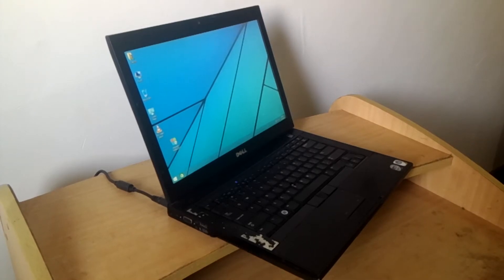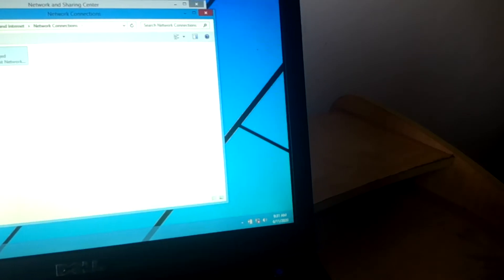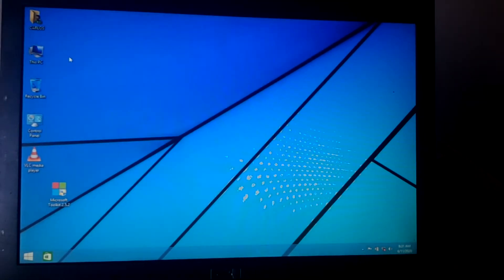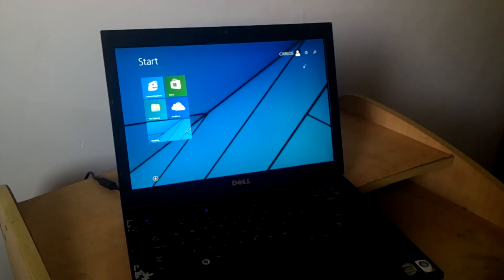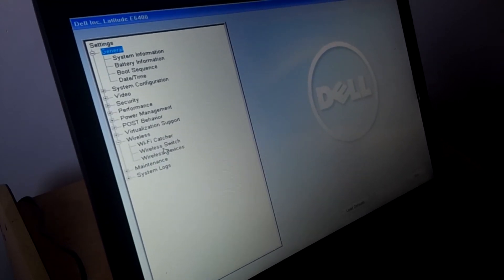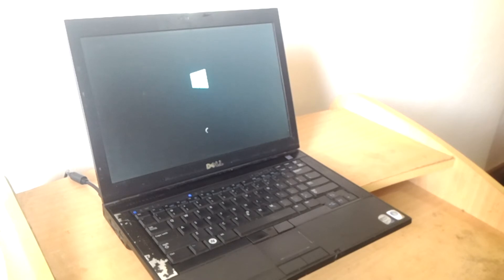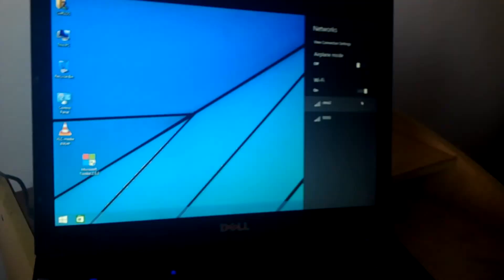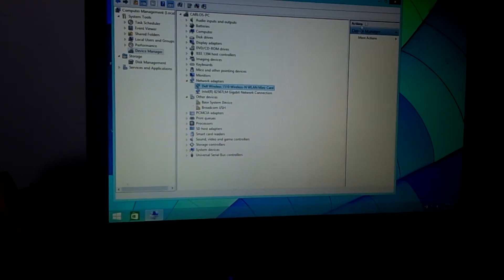No NetWork,WiFi Connection Windows 10,The Ethernet Adapter is not Working Properly Fixed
The "Ethernet" is experiencing driver or hardware-related problems. If you're connected to a hotspot or domain network, contact the network administrator. Otherwise: 1. ... Repair option: Resetting your wireless network adapter This will disable and then enable the network adapter "WiFi" on this computer.

Restart Wireless NIC in BIOS
This one won’t be possible for everyone, as different motherboard manufacturers have different options available in the BIOS, but it’s worth a try.

To enter your BIOS, repeatedly press either the Del, F8, F10, or F2 key (this may vary) as your PC is booting. If Windows starts up, you’ve done it wrong and need to reboot and try again.

Once you’re in the BIOS, look for a menu called something like “Power Management,” under which you should find an option called Wireless, Wireless LAN or similar. Disable this, reboot your PC, then enter the BIOS again and re-enable it.

Conclusion
The no-WiFi issue on Windows is a multi-headed beast that can be hard to pin down, but if the problem does indeed stem from the software or drivers on your PC (and not, say, a dying Wi-Fi adapter or router issue), then the above fixes should be enough to help you.